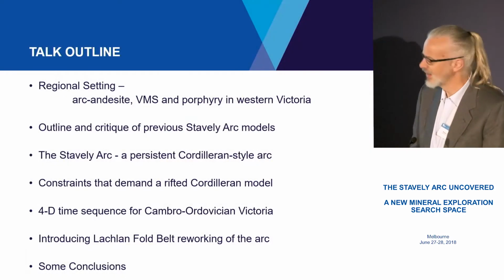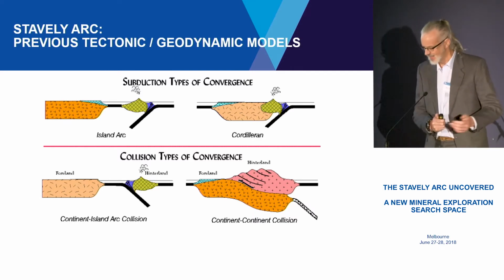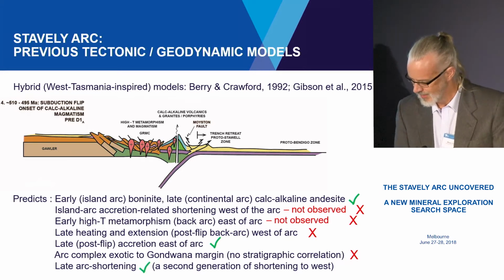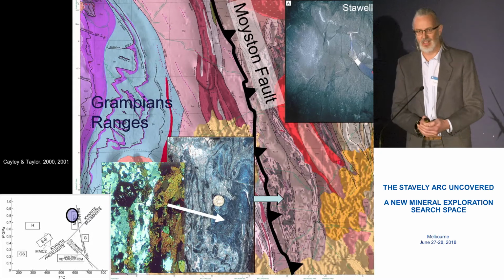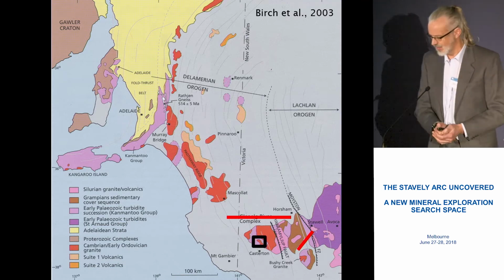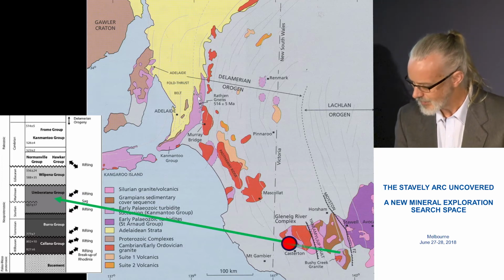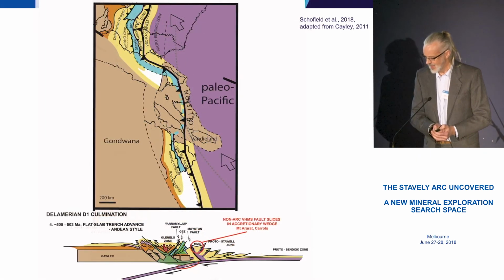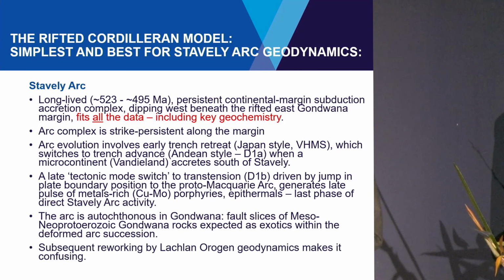#2 Stavely Arc uncovered event June 2018 - Geodynamic overview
Ross Cayley Senior Geologist, Geological Survey of Victoria
Geodynamic overview - from the Delamerian to the Lachlan

The Stavely Arc subduction zone drove the Delamerian Orogeny of southeast Australia. An in-situ east Gondwana-margin setting is constrained by Neoproterozoic – Early Palaeozoic geodynamics. Persistent continent-dipping subduction-polarity is defined by a hot coeval back-arc to the west (Glenelg Zone) and a cool coeval accretionary wedge to the east (Stawell Zone). Early Cambrian Stavely Arc initiation was low-relief Japan-style on the former Gondwana passive margin. A tectonic mode switch to higher-relief Andean-style in the Mid-Late Cambrian was driven by trench advance related to microcontinent accretion. A Late Cambrian tectonic mode-switch to transtension generated a last pulse of mineralised Stavely Arc porphyries, when ongoing plate-boundary convergence jumped east as the Ordovician Macquarie Arc. Complex Lachlan Fold Belt deformation related to Macquarie Arc geodynamics were superimposed over the Stavely Arc.